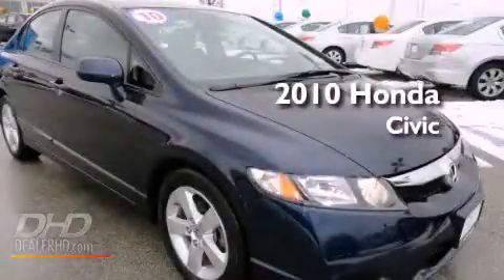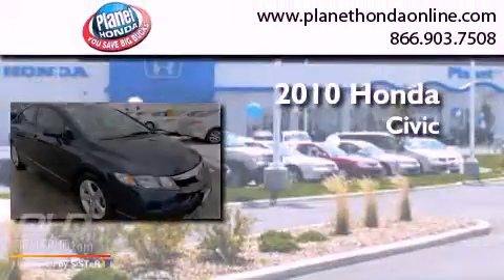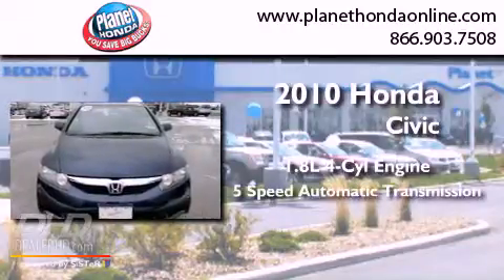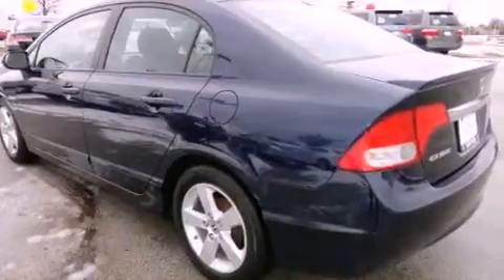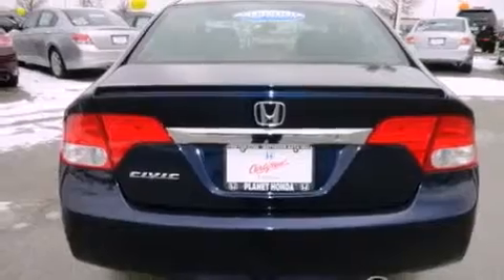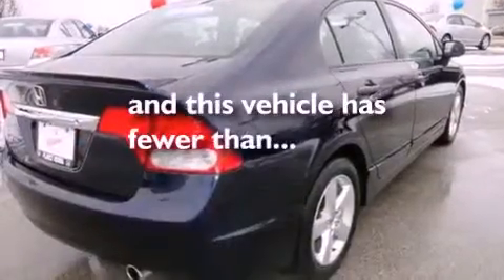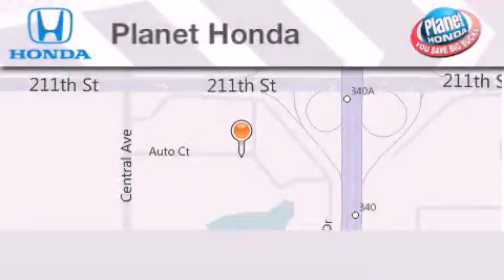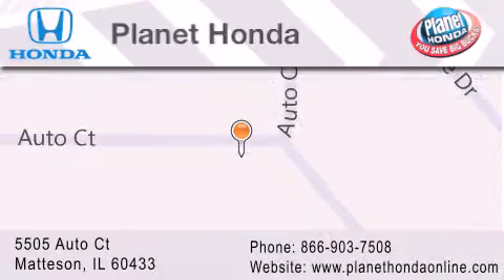2010 Honda Civic Certified Dyer IL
Year : 2010
 Make : Honda
 Model : Civic
 Engine : 1.8L
 Trans . : 5-SPEED A/T
 Exterior : Atomic Blue Metallic
 Miles : 26,181
 Interior : Black
 Stock : 20248

 5505 Auto Ct.

 Preowned 2010 Honda Civic Matteson IL